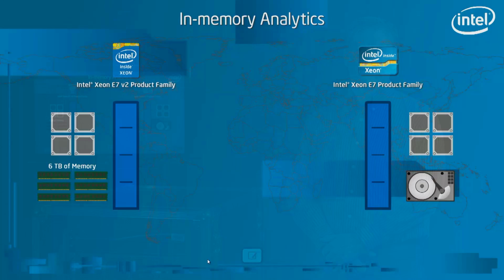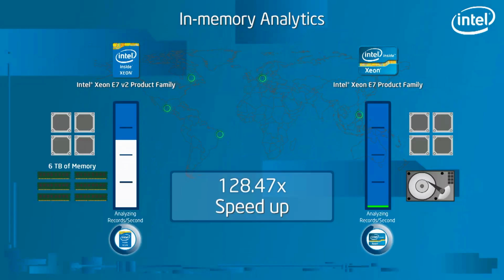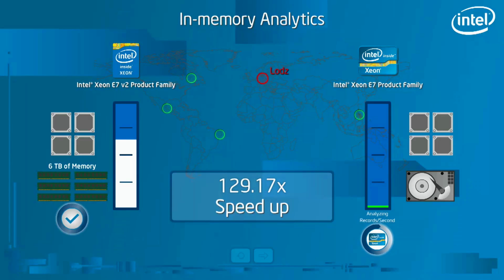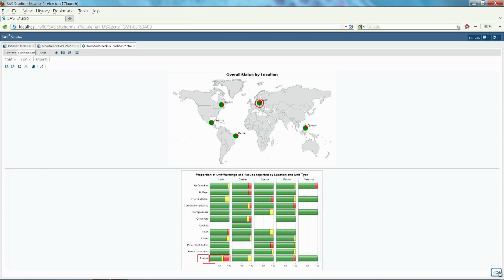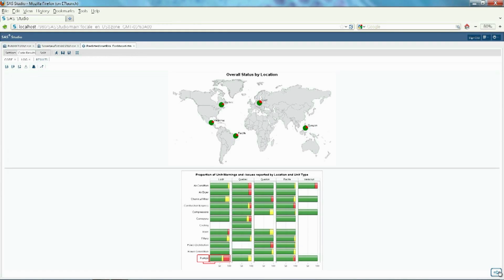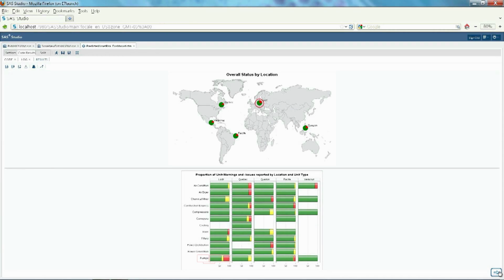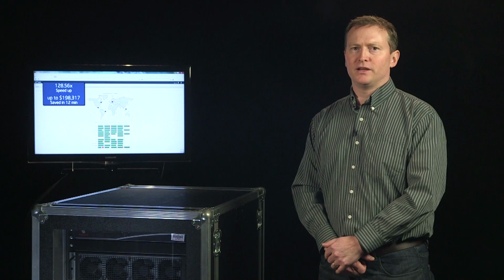Predictive Analytics & Real-Time Processing with The Intel Xeon Processor E7 V2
How can a possible 130x performance increase save up to $200K? Intel's Ryan Rodman demonstrates the new 4-socket Intel Xeon Processor E7 v2 ability to process 4TB of data from thousands sensors providing real time avoiding costly downtime.